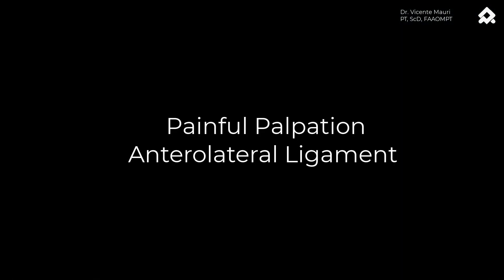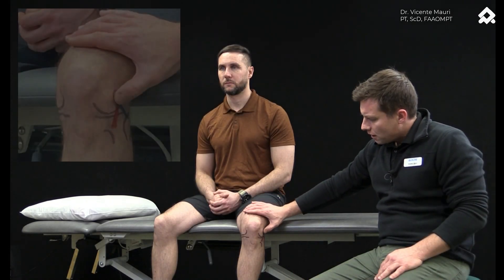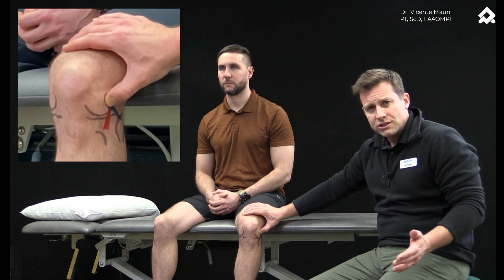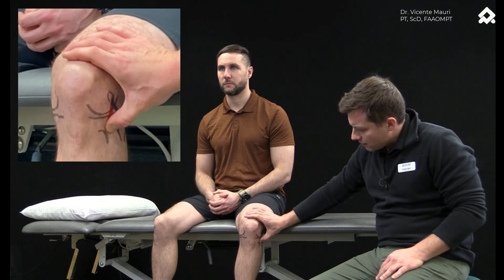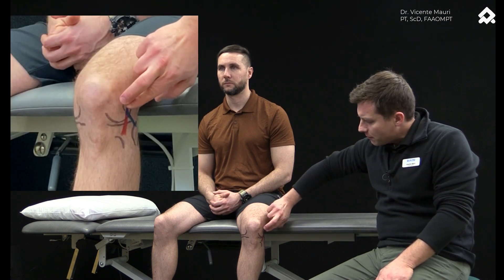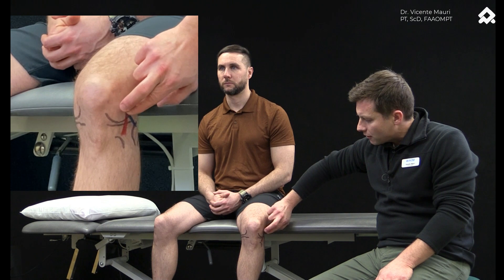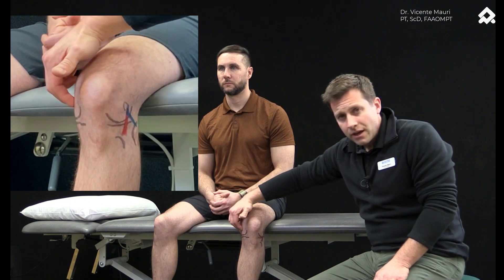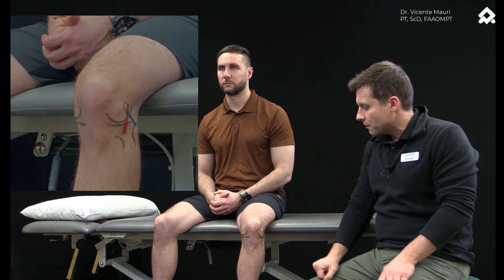Anterior (acute) knee pain - screening tests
What we know about bone marrow edema …
- it is now called Bone Marrow Lesion (BML)
- well-known by provoking disabling pain and for representing a negative prognostic factor of progression of knee osteoarthritis with increased structural deterioration, cartilage damage, and reduced function.

What we know about the anterolateral ligament (ALL) …
- it contributes to rotational stability.
- injury always occurs at the tibial insertion (between the Gerdy tubercle and the fibular head).

The TESTS…

1. Painful palpation of the ALL
- manual palpation of both ALL insertions.
- positive if palpation of the injured knee elicits pain but palpation of the contralateral knee does not.
- excellent diagnostic accuracy: sensitivity and specificity are significantly higher than 80%.
o pain on clinical palpation of the ALL tibial insertion correlates with ultrasonographic findings of an ALL injury.

2. “Percussion Test” (PT)
- manual percussion (performed with two fingers) of the bony prominence (medial and lateral femoral condyle, and medial and lateral tibial plateau)
- positive if there is asymmetry of the pain perceived between the painful knee (more painful or pronounced) and the healthy one.
- good diagnostic accuracy: specificity (85–96%), sensitivity (60–79%)

These 2 simple screening tests should be included in every assessment of acute knee injuries

Murgier J, Thomas P, Reina N, Sylvie R, Bérard E, Cavaignac E. Painful Palpation of the Tibial Insertion of the Anterolateral Ligament Is Concordant With Acute Anterolateral Ligament Injury. Orthop J Sports Med. 2020 Jun 26;8(6):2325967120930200.
Sansone V, Galluzzo A, Maiorano E, Polatti MB, Pascale V. Percussion test: description and diagnostic accuracy of a new manual test for bone marrow edema of the knee. BMC Musculoskelet Disord. 2022 Jan 18;23(1):68.